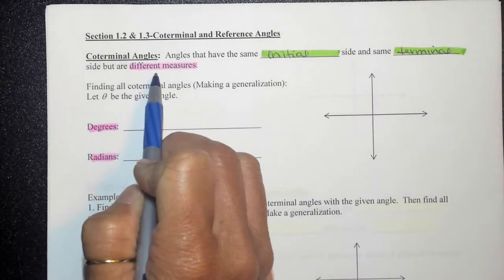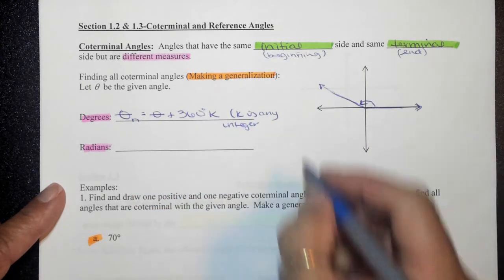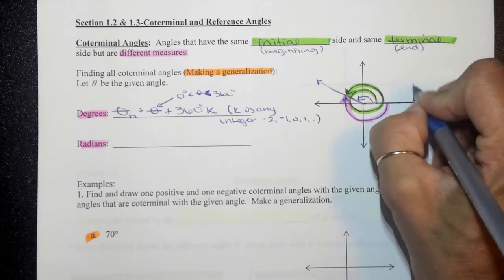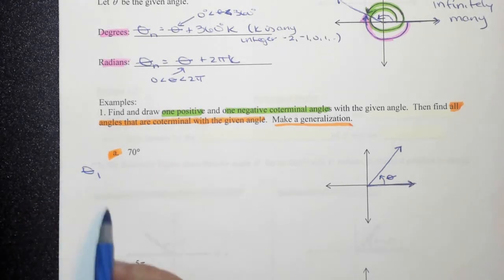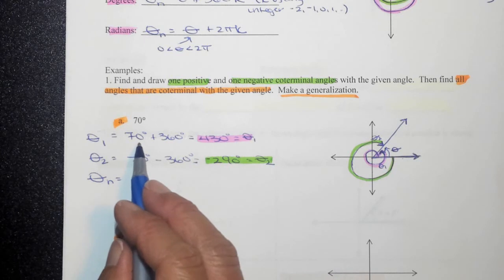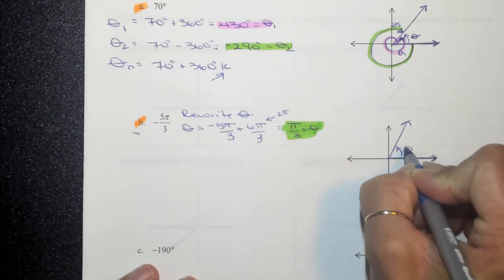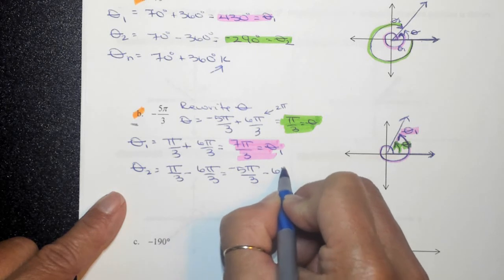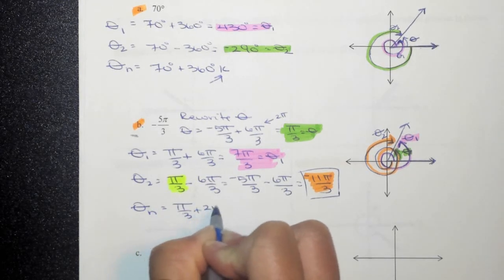PCH U 1 1 2 p 5